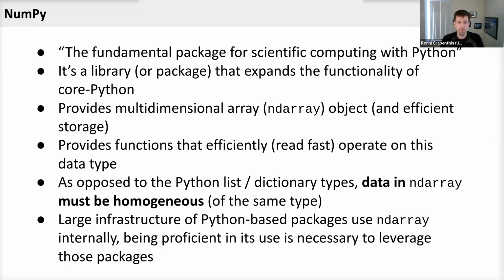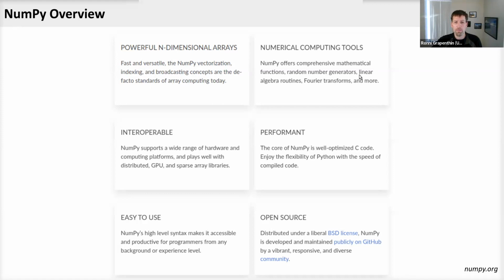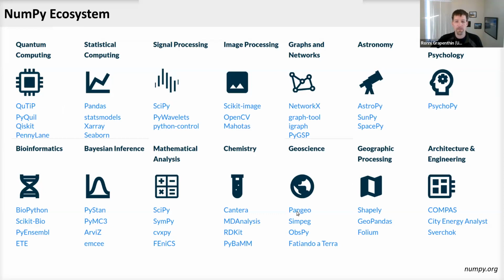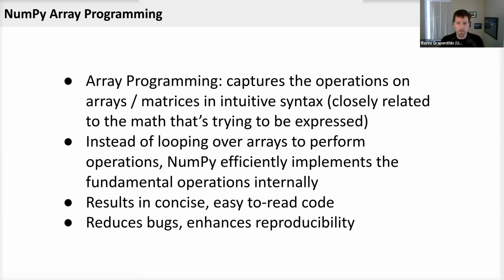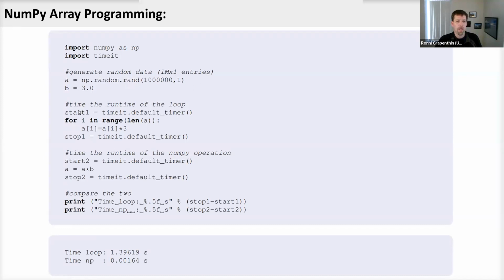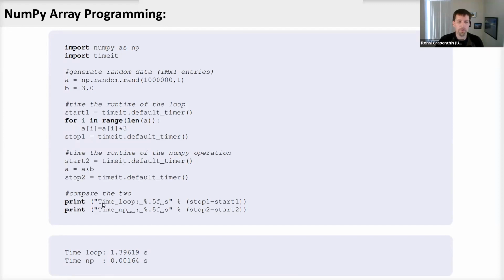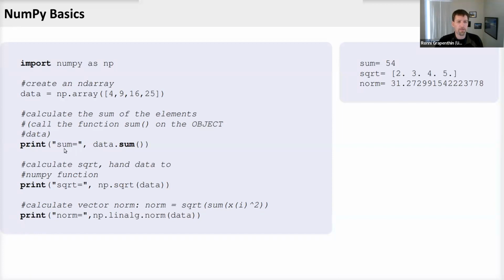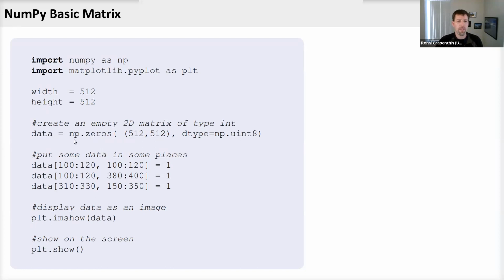Programming and Automation for Geoscientists: 06_02 - Advanced Tools & Data Types: NumPy